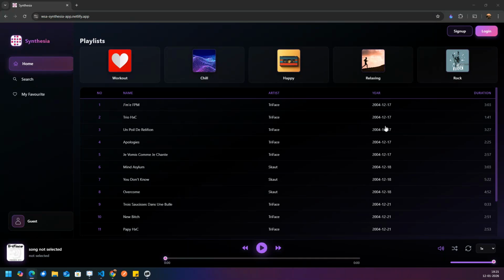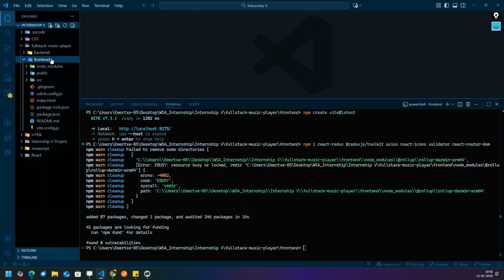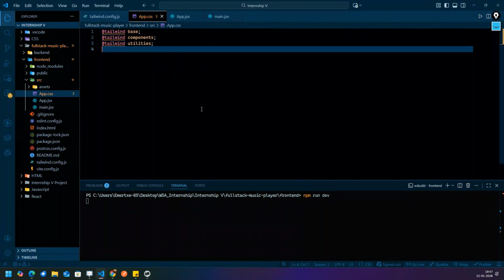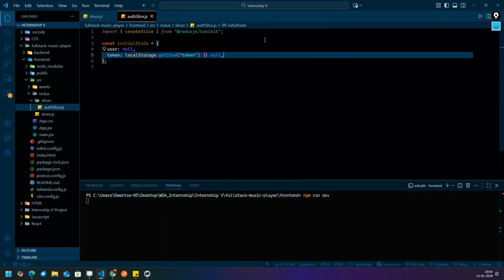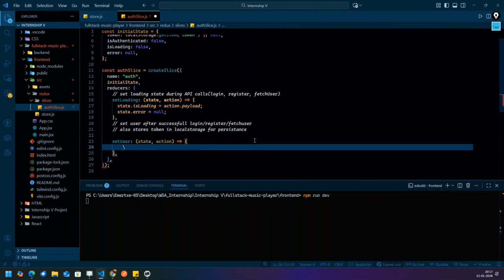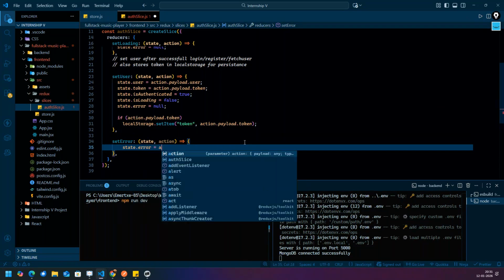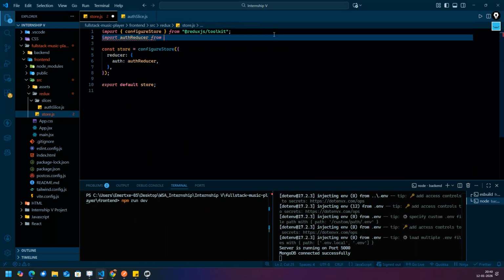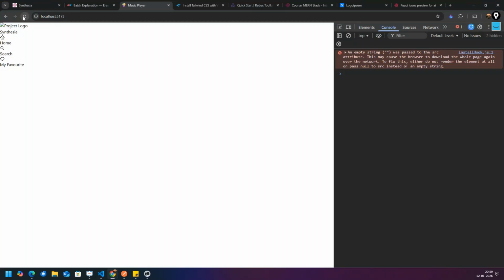Day 24 Frontend integration and Redux Toolkit